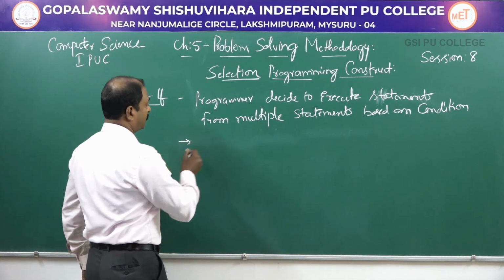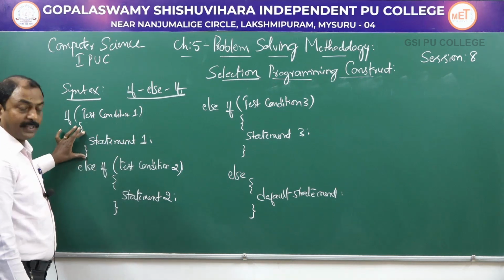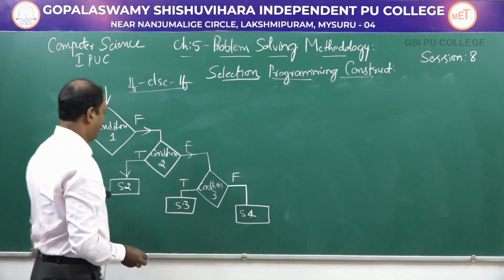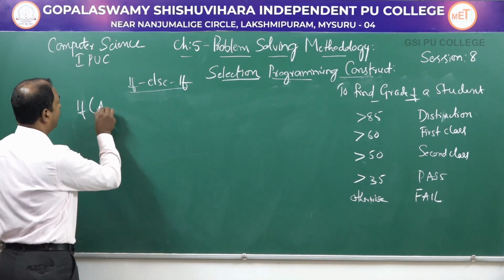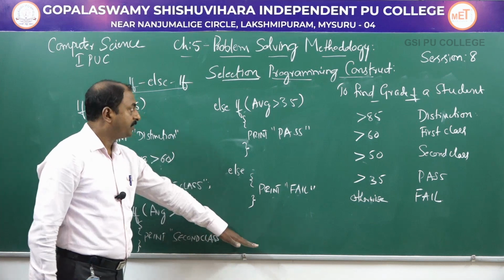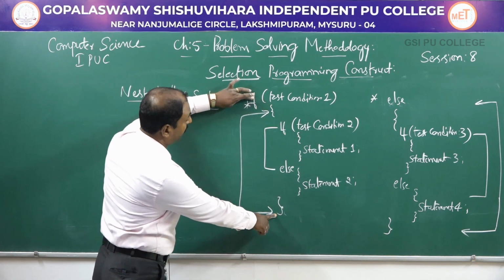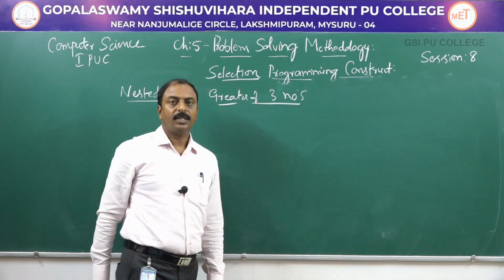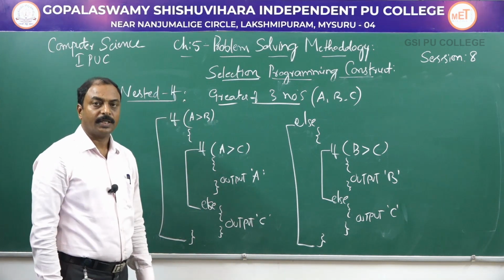COMPUTER SCIENCE | 1st PUC | CH 05 | PROBLEM SOLVING METHODOLOGY - FLOWCHART | S08